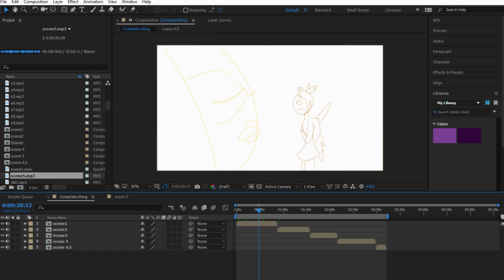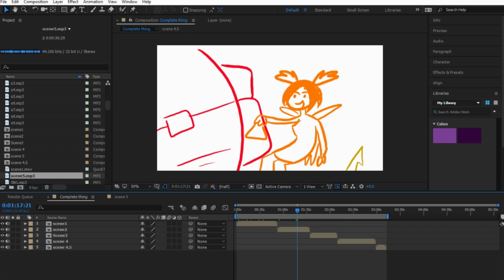Fun with animation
A couple of friends keep me company while I work on my Blurr animation. It was a lot of fun :)